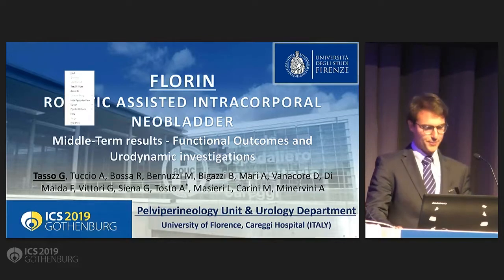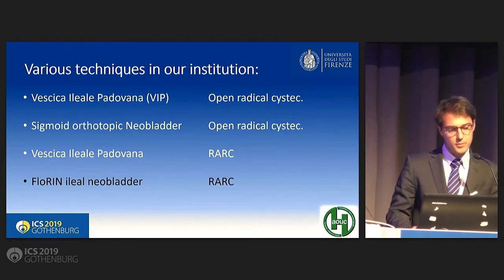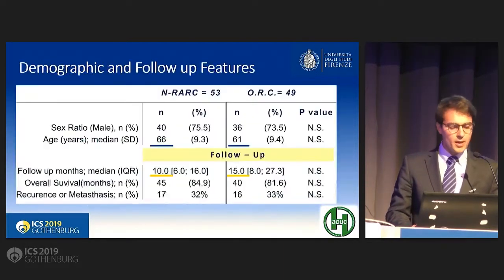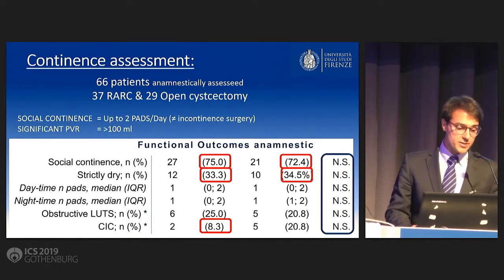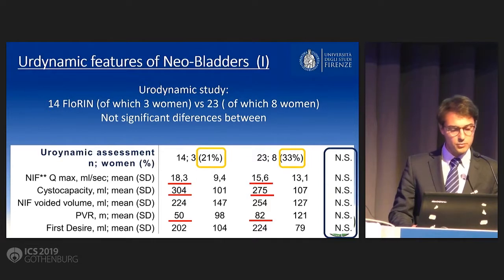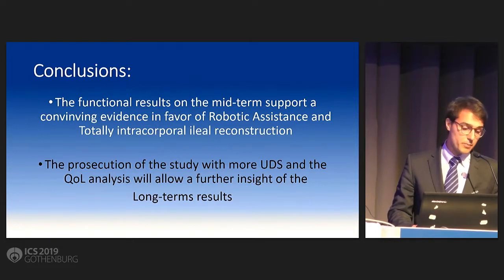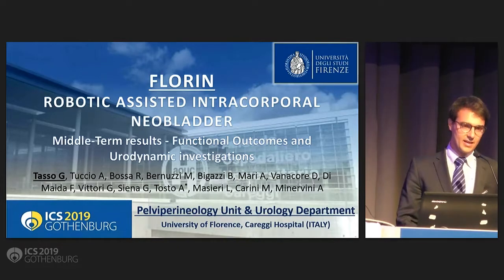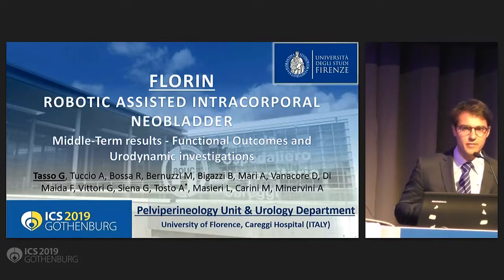#677 MIDDLE TERM FUNCTIONAL RESULTS OF A NEW L SHAPED ORTHOTOPIC ILEAL NEOBLADDER PERFORMED WITH ROB